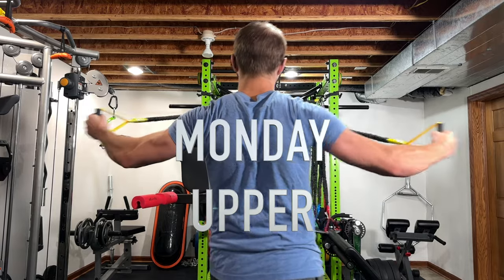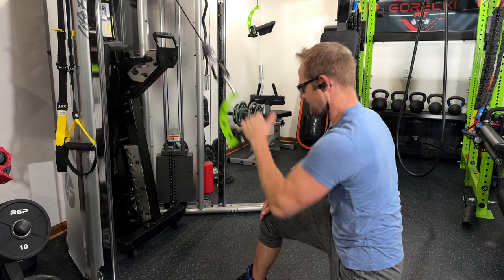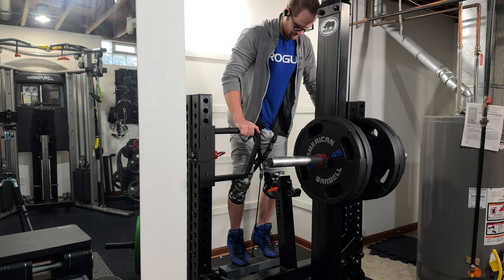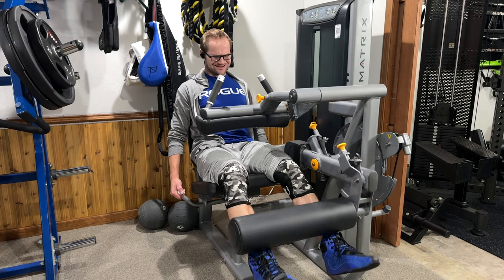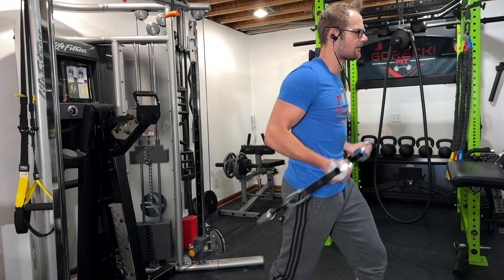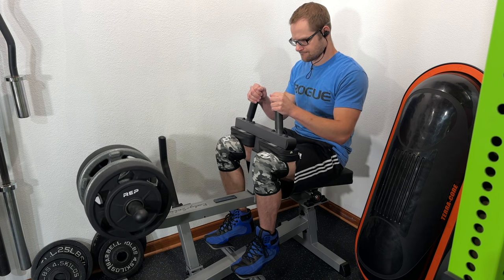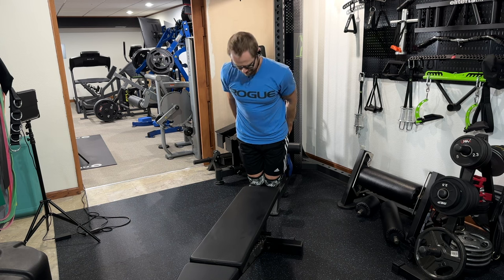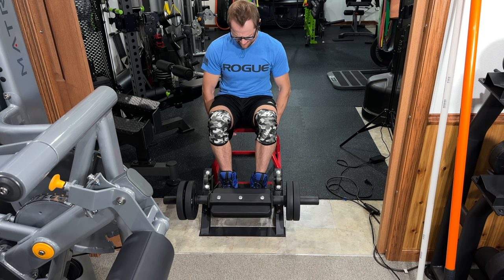Full week of training in the Home Gym... Upper, Lower, Arms, and more Calves!!!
Hey guys, we are doing a full week of training in the basement gym this time around. You will see some unique exercises and of course, a lot of the basics where I push to failure and struggle to get results. You will also hear an unfiltered version of myself because this video is long and I never had to talk so much so there were a few slips but I wanted to be 100% real and not sugar coat anything.